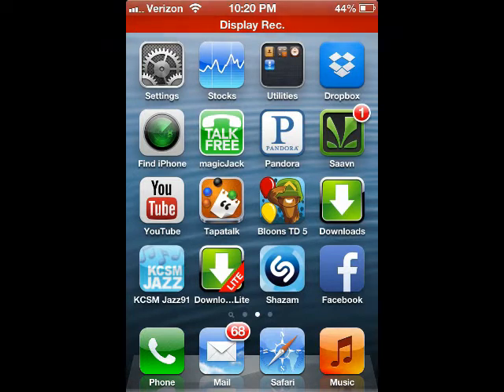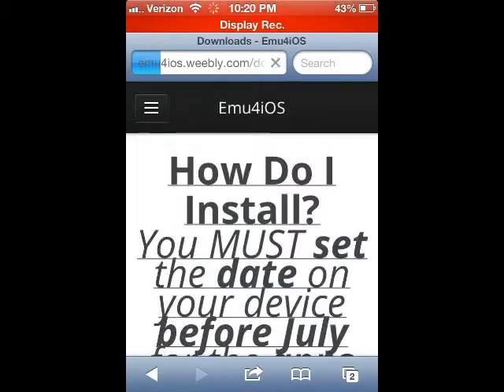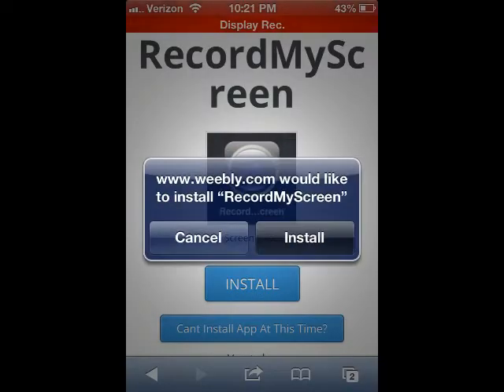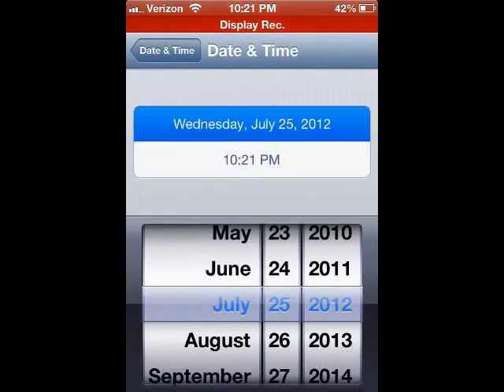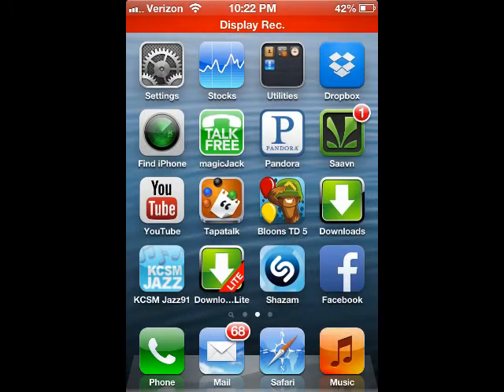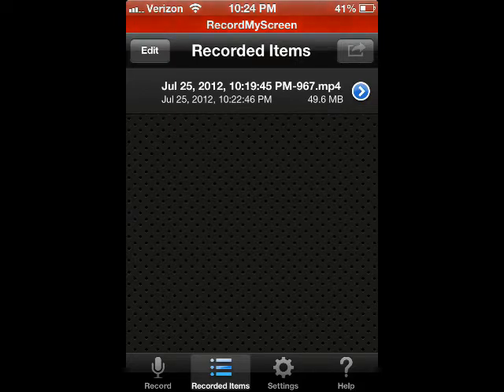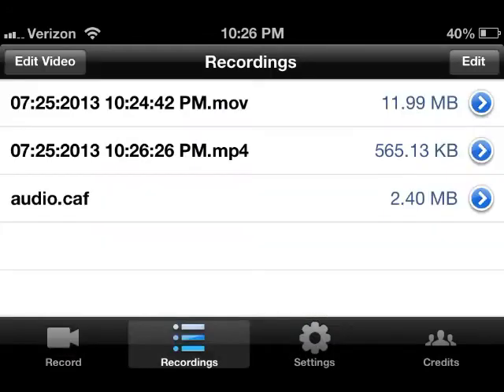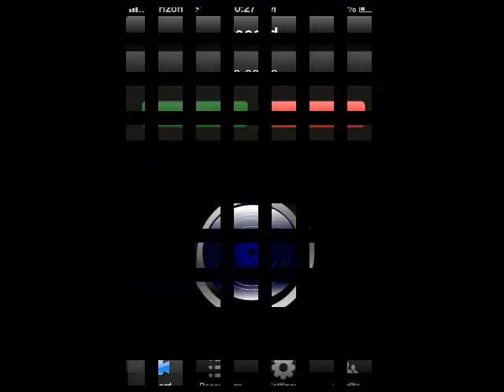[NEW] How To Get Emulators/Screen Recorder for iPhone/iPod/iPad without Jailbreaking July 2013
Read More! WEBSITE CHANGED!

- I guess they got enough money from the clicks/ads.

Remember to follow what I said in the video. I appreciate you guys watching this! :)

I will try my best to update you guys on anything awesome I come across! :)

You can request me to try out games for you, make walkthroughs or anything related to iOS Gaming or iOS itself!